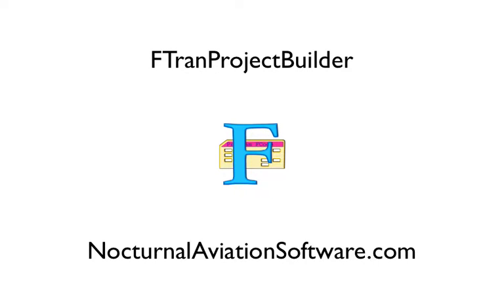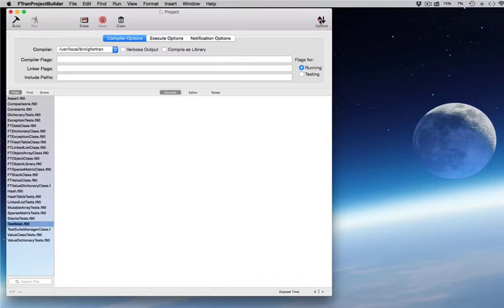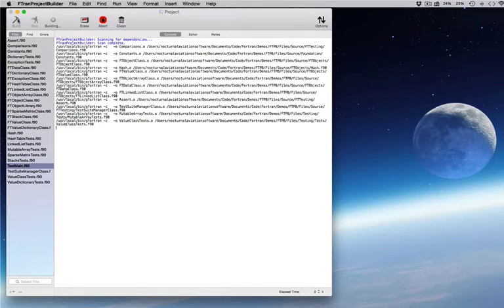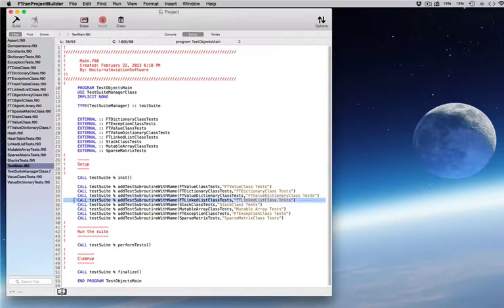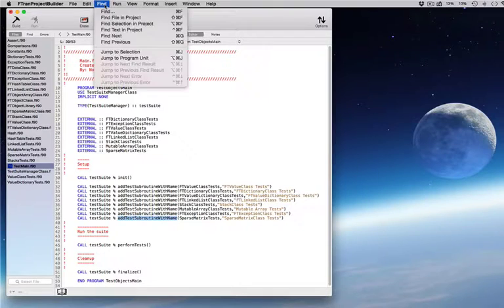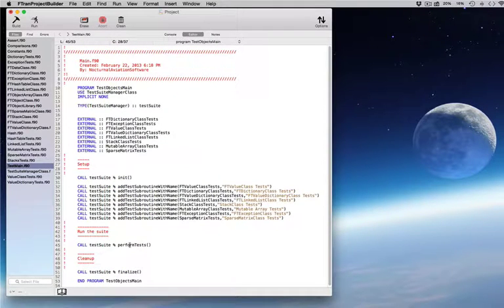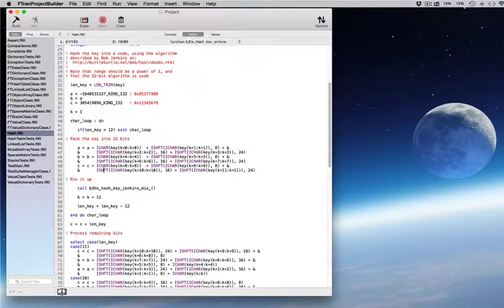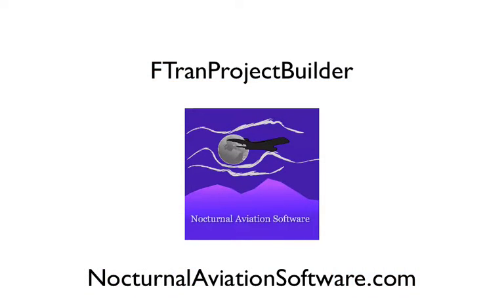FTranProjectBuilder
FtranProjectBuilder is the Mac Fortran development environment